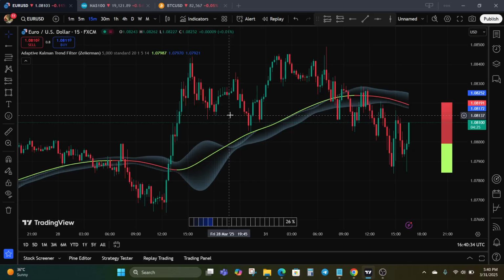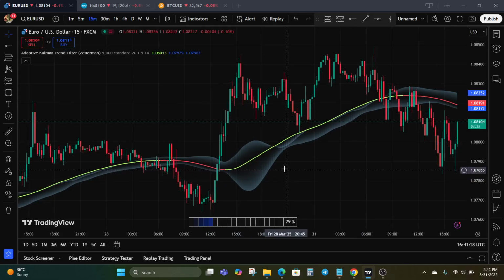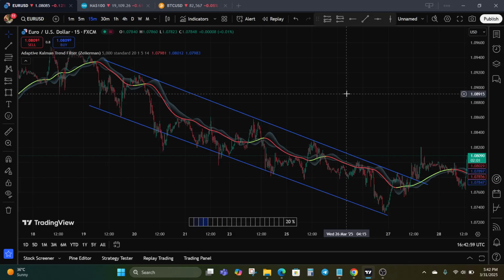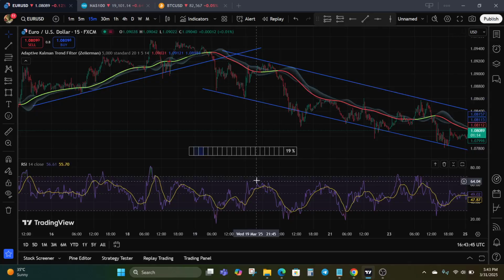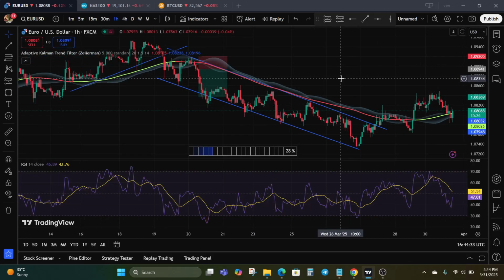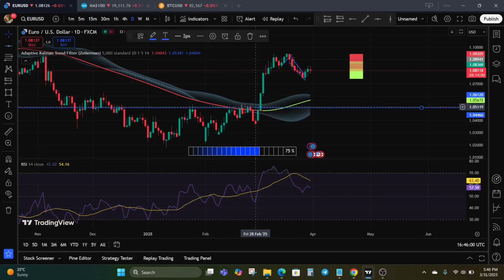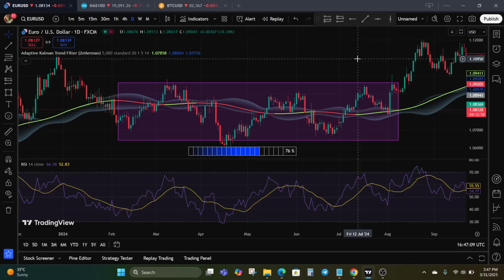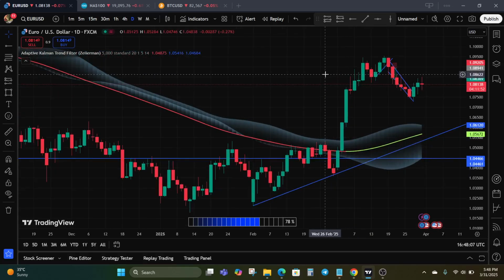Accurate & Powerful BUY SELL Signals - Adaptive Kalman Trend Filter Indicator for MT4 & MT5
Looking for accurate & powerful BUY SELL signals? The Adaptive Kalman Trend Filter Indicator for MT4 & MT5 is one of the most advanced tools for filtering out market noise and detecting real trends. Unlike traditional moving averages, this indicator dynamically adapts to price action, providing smooth and reliable trend signals.

The Adaptive Kalman Trend Filter for MT4 & MT5 is based on advanced filtering techniques that adjust to market volatility in real time. This means fewer false signals and better trend-following accuracy. Whether you're a day trader or a swing trader, this tool can help improve trade timing and decision-making.

The Adaptive Kalman Trend Filter for MT4 & MT5 smooths out price fluctuations and eliminates market noise, making it an excellent choice for traders looking for precision. Understanding how to use this tool effectively can enhance trend confirmation and signal accuracy.